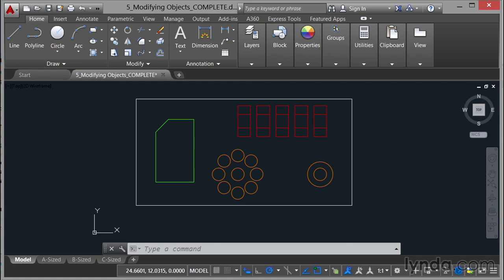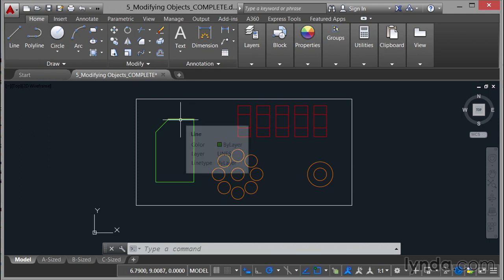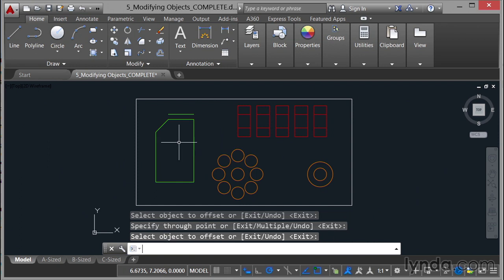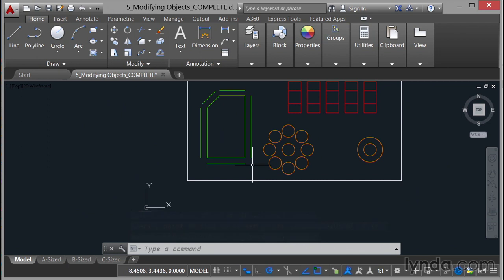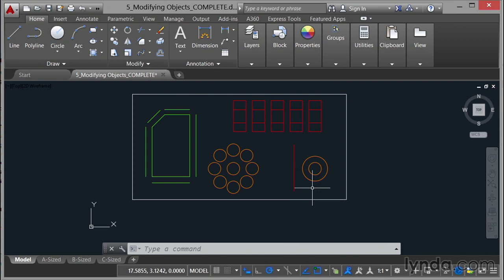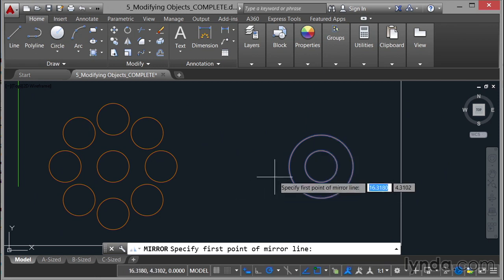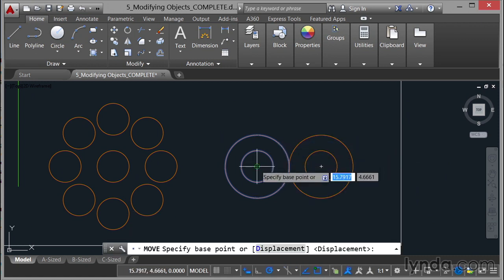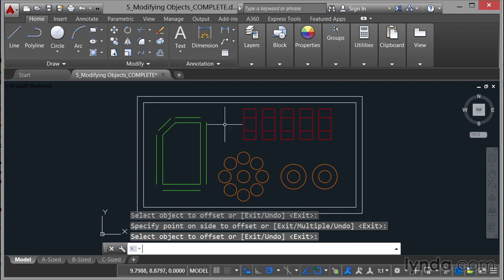036 Offsetting and mirroring